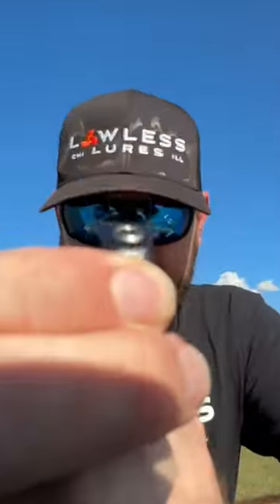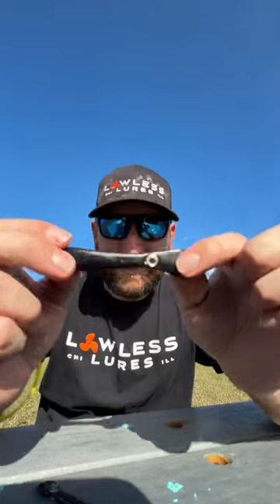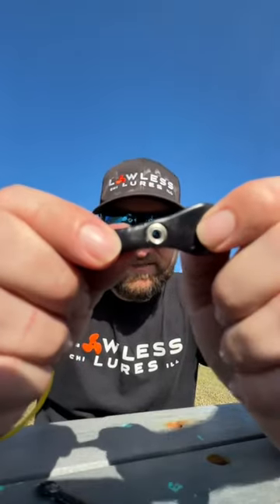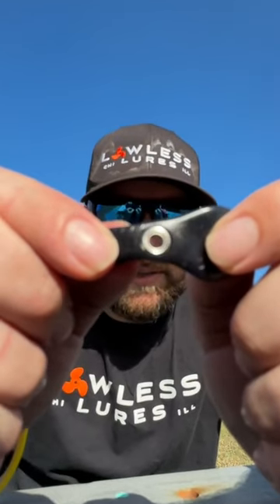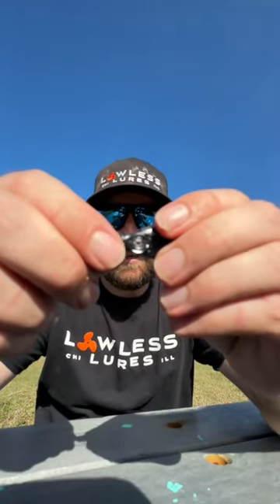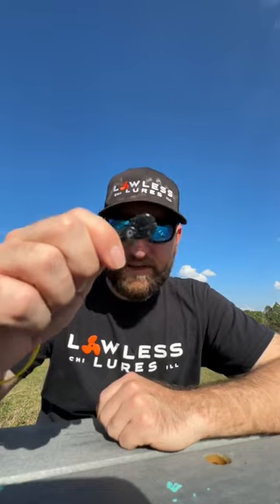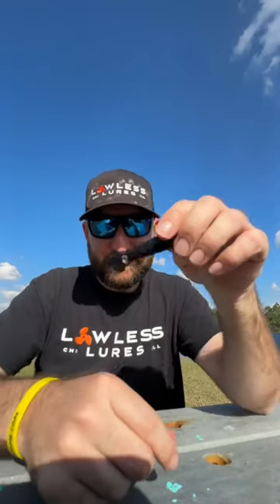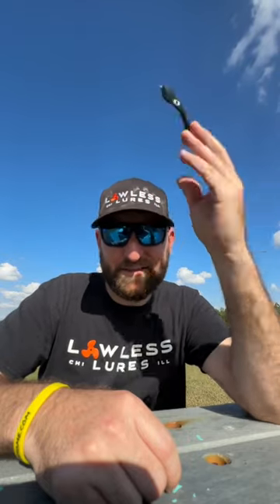A BIG difference you'll notice between Lawless Lures Recoil Bait and the knock-offs, is the grommet.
Another BIG difference you'll notice between Lawless Lures Recoil Bait and the knock-offs, is the grommet.

All of our lures will come with a hard plastic grommet insert in the tails, which allows the line to pulled through without ripping the soft plastic lure, and will provide 0 fray on any line you choose.

To ensure you get the real-deal recoil bait — and not some Amazon knock-off— be sure to shop at lawlesslures.com 🎣